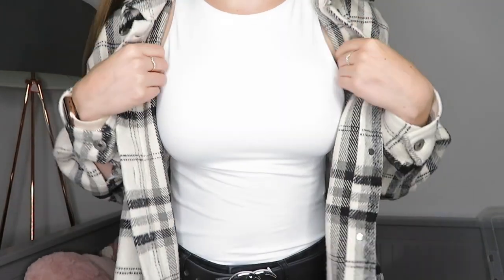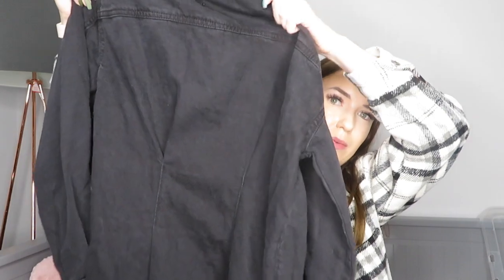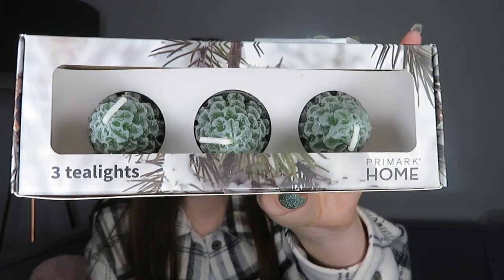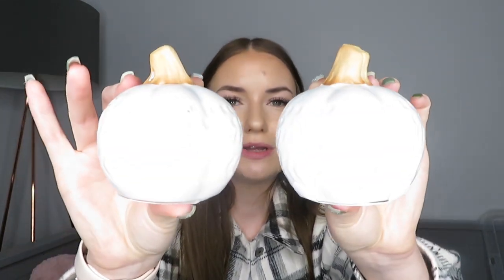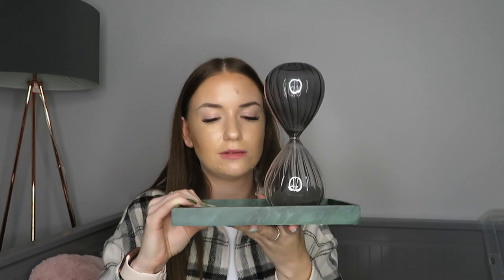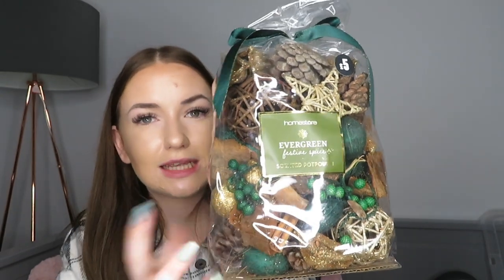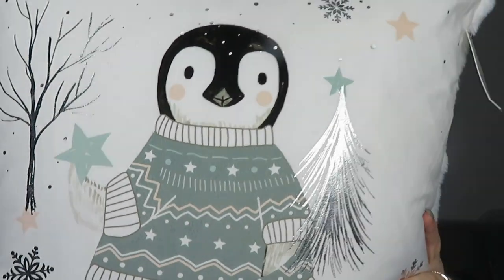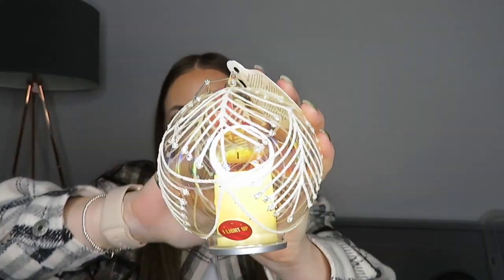What I Have Bought Recently - Primark, TK a Maxx & Matalan | Katie Street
Hey lovely people! Today's video is a haul of everything I've been buying recently in primark, TK Maxx & Matalan.

Stay safe
Xx